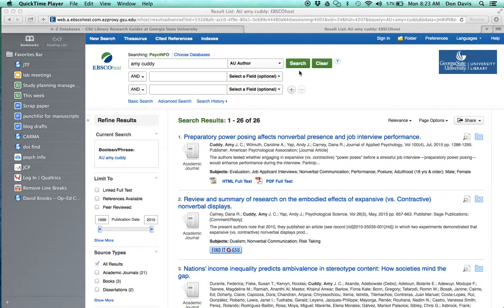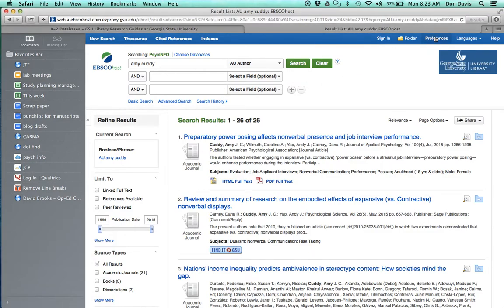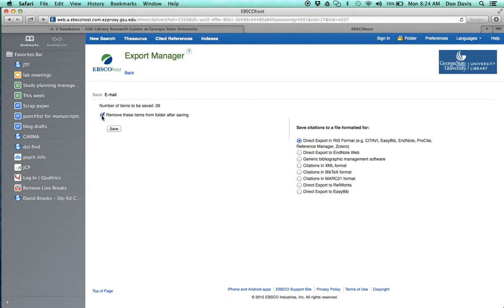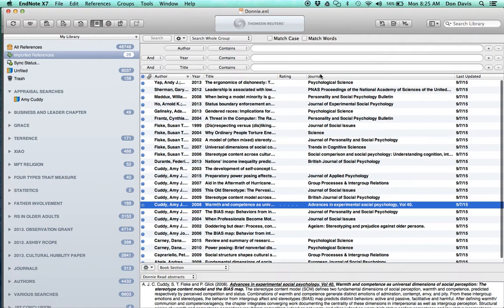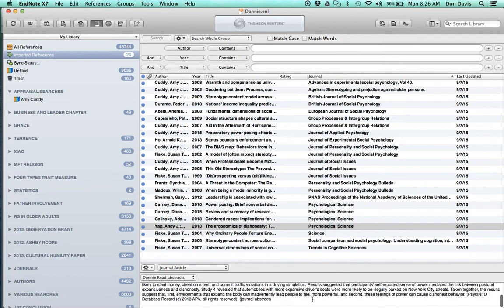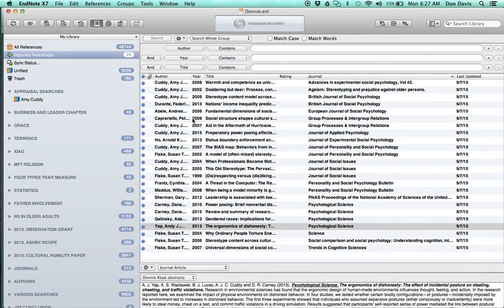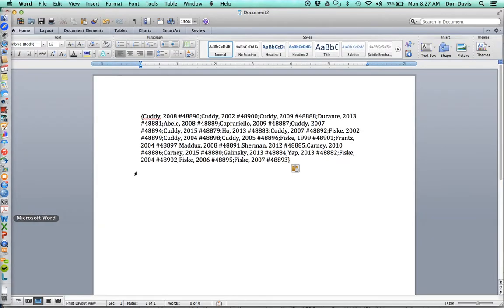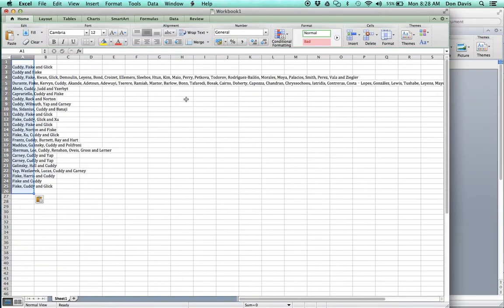1 exporting to endnote and then excel